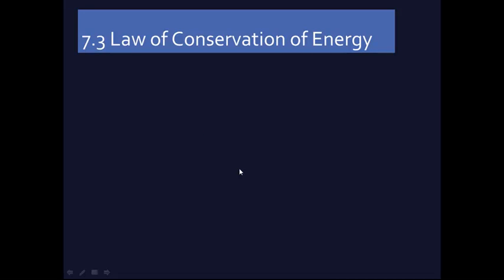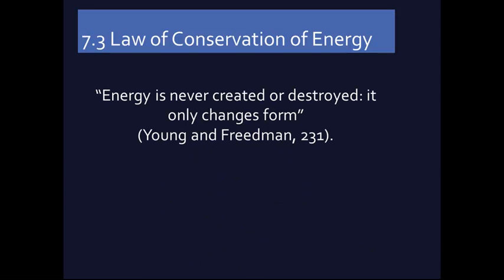7.3 Law of Conservation of Energy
Overview of section 7.3 of Young and Freedman's University Physics.  The section treats the Law of Conservation of Energy, conservative and nonconservative forces.